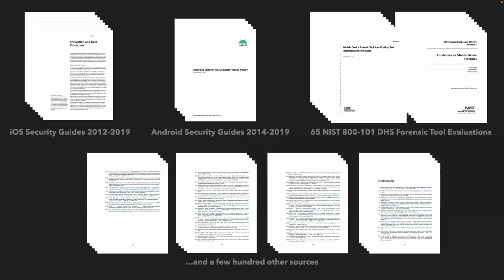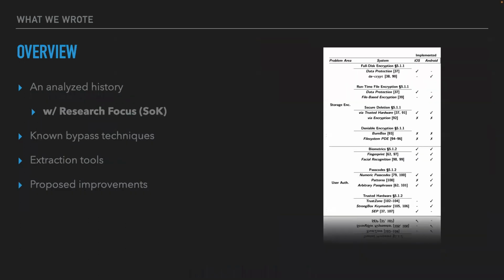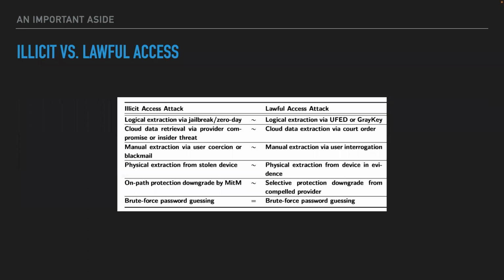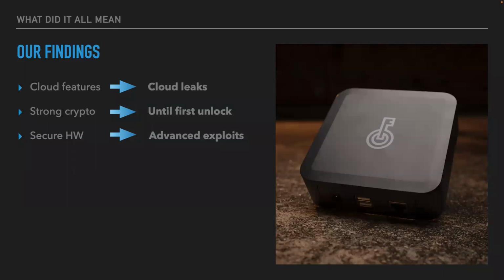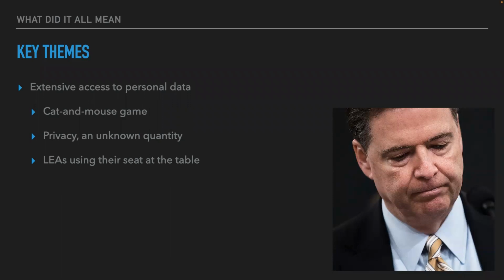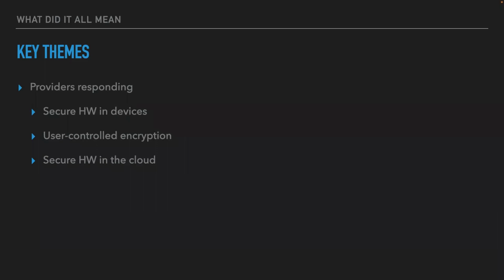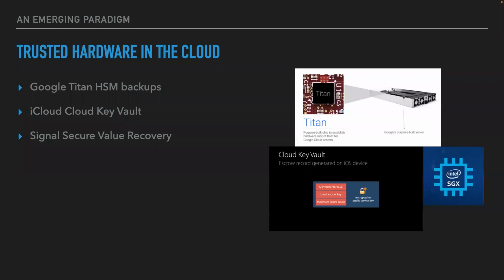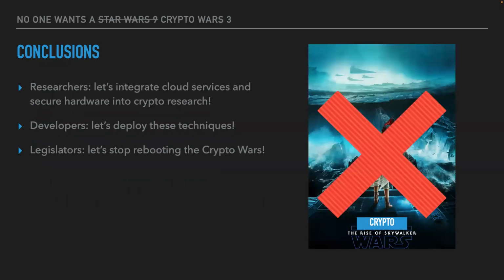[7C] SoK: Cryptographic Confidentiality of Data on Mobile Devices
Maximilian Zinkus (Johns Hopkins University), Tushar M. Jois (Johns Hopkins University), and Matthew Green (Johns Hopkins University)